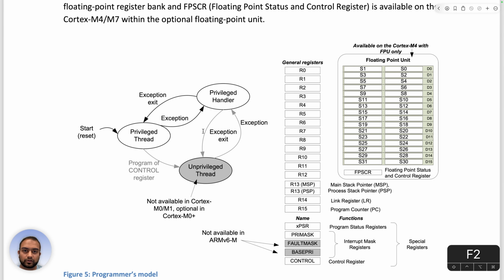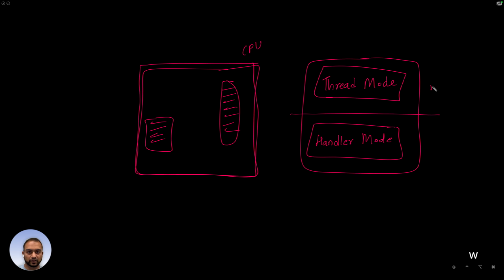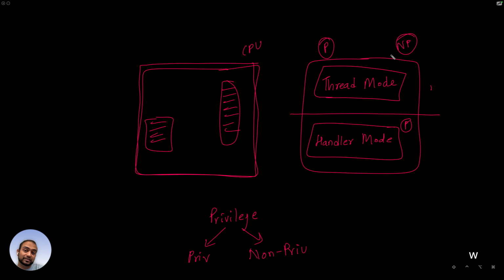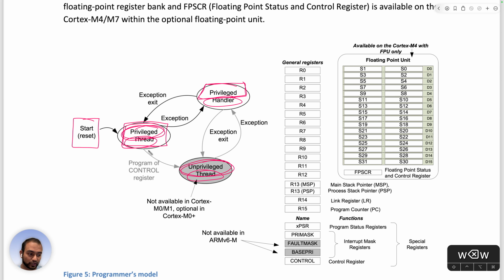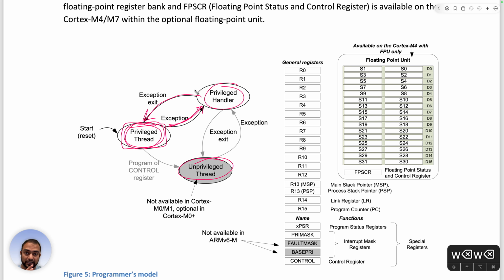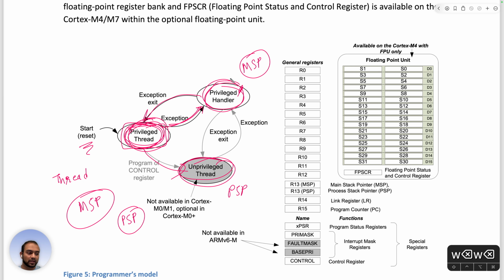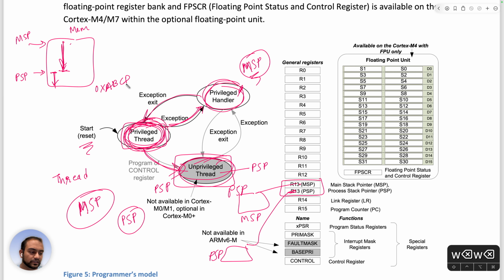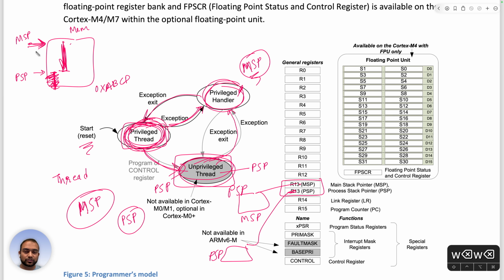06 - Modes and Privileges | ARM Cortex-M 101